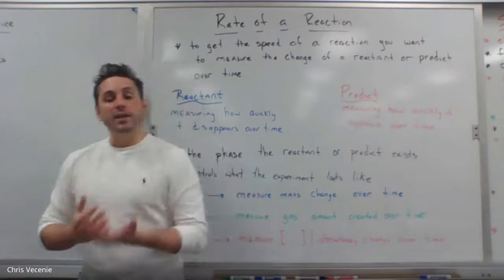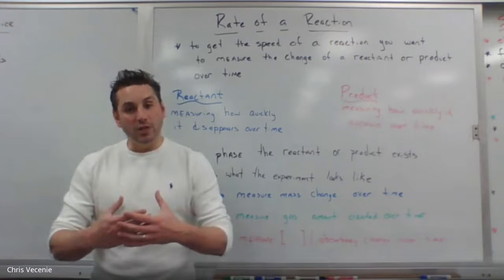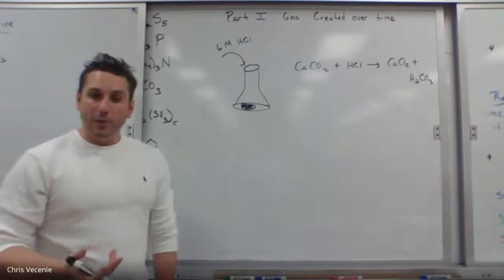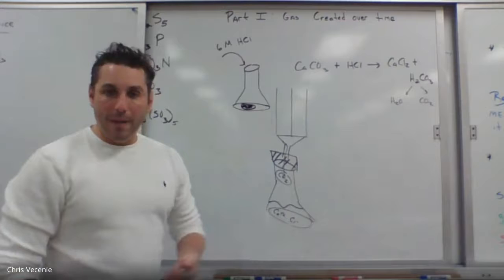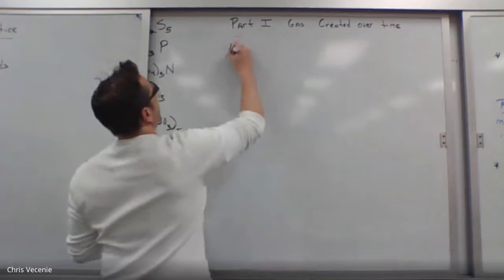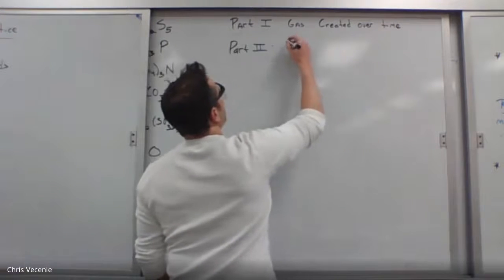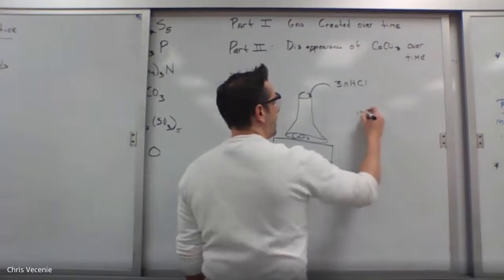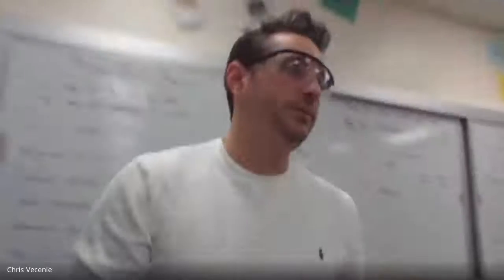Rate of a Reaction Lab